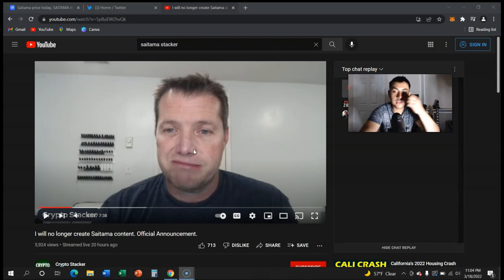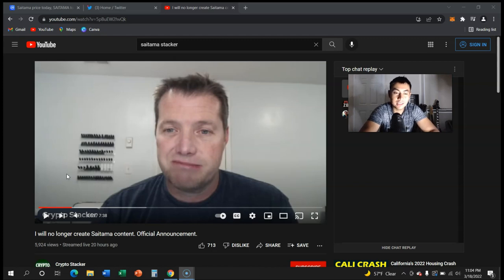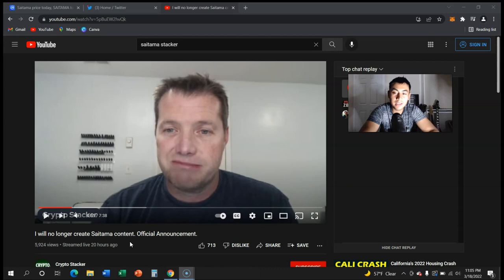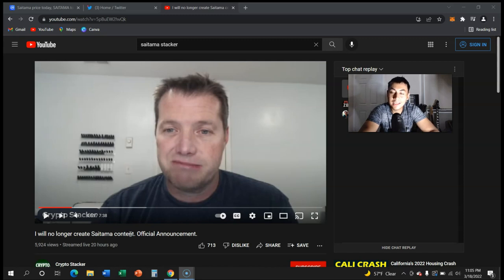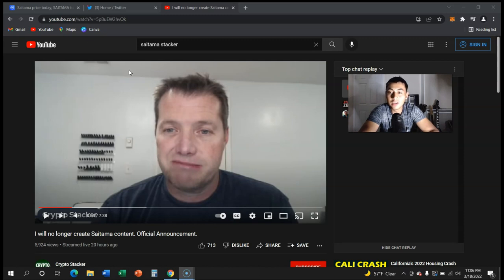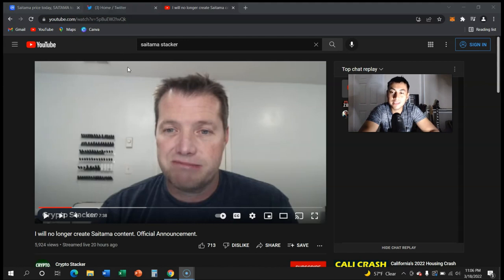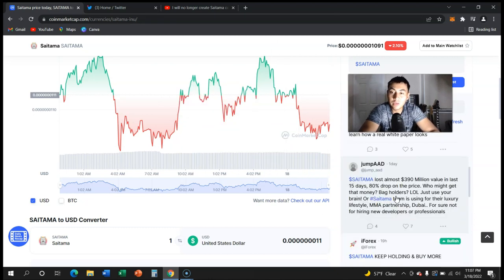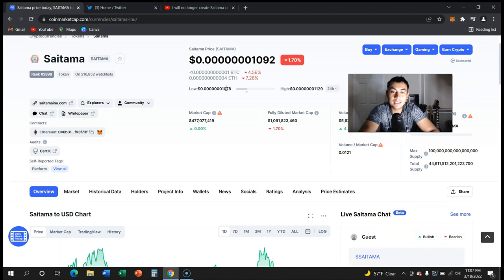SAITAMA STACKER QUITS - I QUIT TOO?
Saitama long term holders were you at!